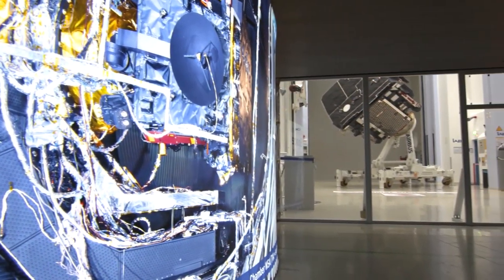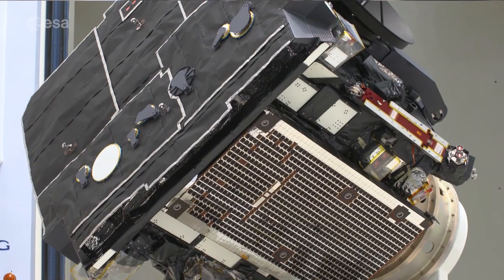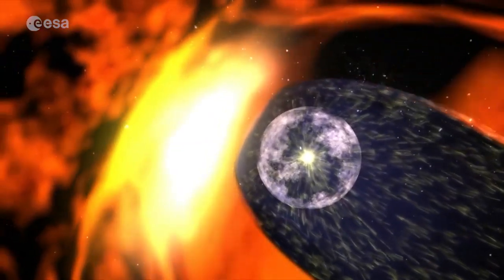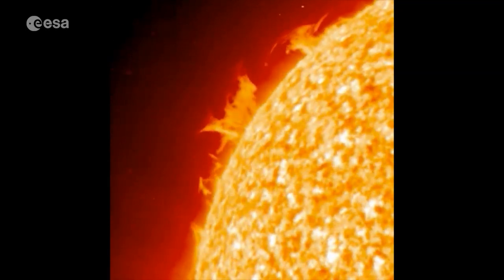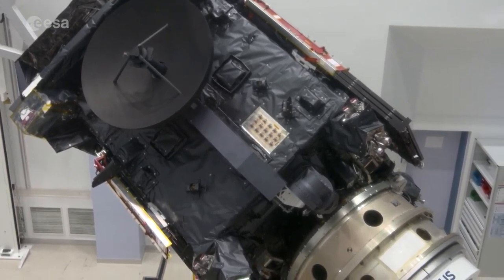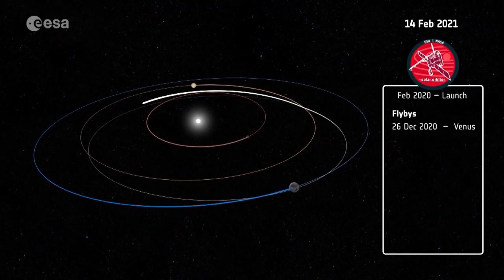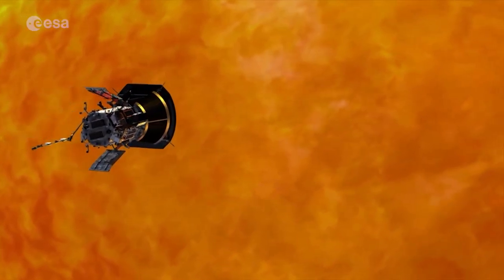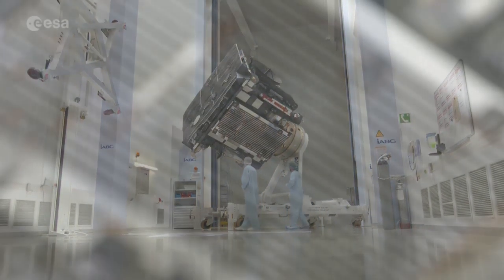Solar Orbiter (10/25/2019)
From ESA 10/25/2019: “Engineers have completed their testing of ESA’s Solar Orbiter spacecraft in preparation for launch early next year.

Equipped with a suite of ten instruments, Solar Orbiter will capture the closest ever pictures of our star, the first images of its poles, and make detailed observations of solar activity. Its specially designed heatshield is capable of enduring temperatures of more than 500 degrees Celsius.

Over the past year, Solar Orbiter has been undergoing a series of rigorous tests at the IABG test centre near Munich, Germany. The spacecraft is due to be packed into an Antonov cargo plane on 31 October for shipping to Florida. Launch on an Atlas 5 rocket from Cape Canaveral, is planned for February 2020.”